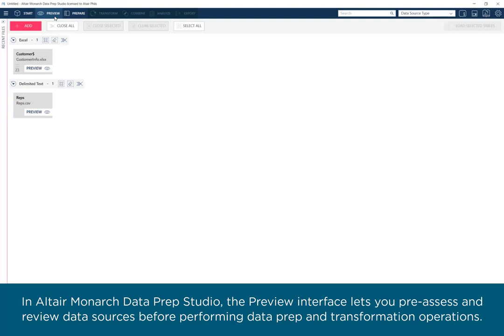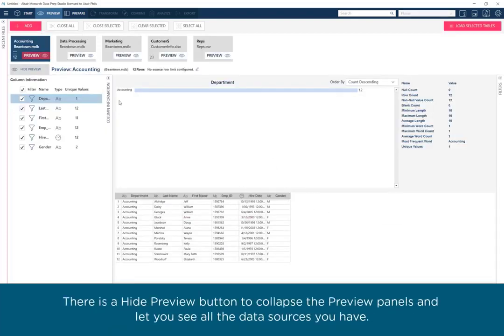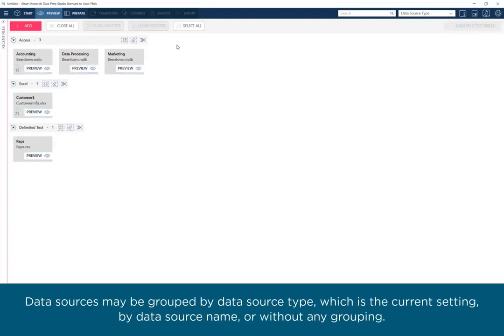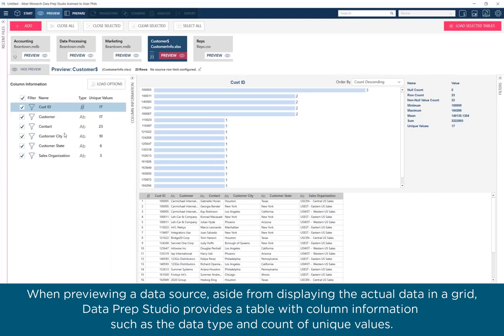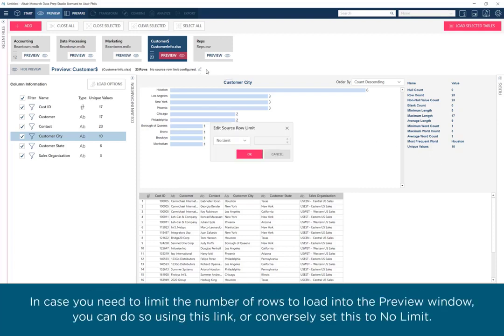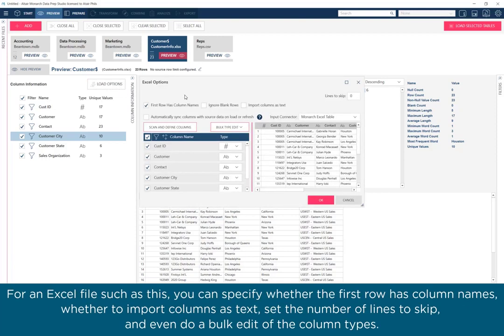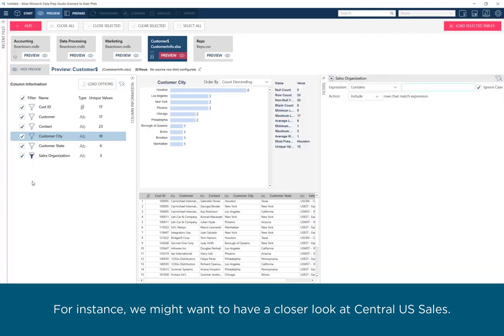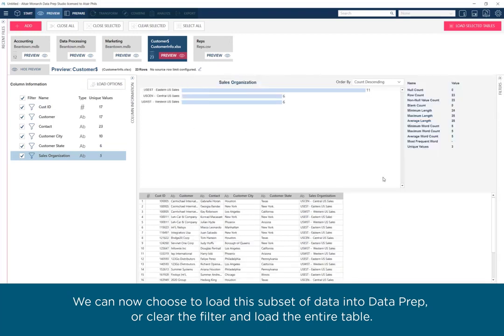Get Started with Altair Monarch | Part 3 - Preview Data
The Preview interface in Altair Monarch Data Prep Studio enables users to pre-assess and review data sources before performing data preparation and transformation operations.